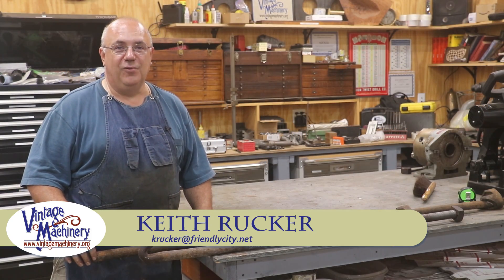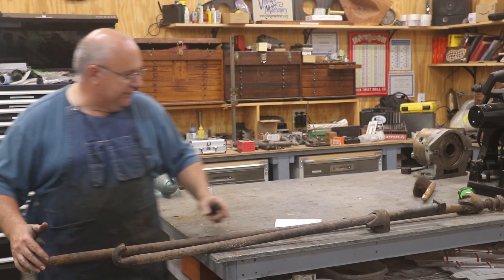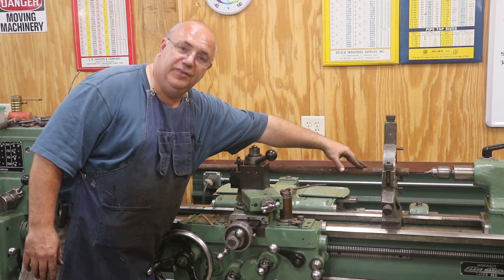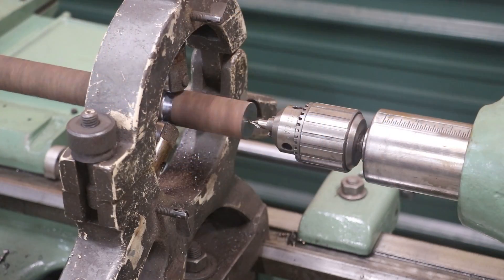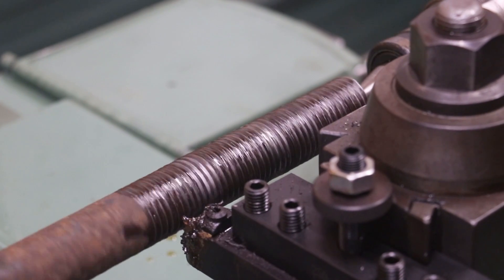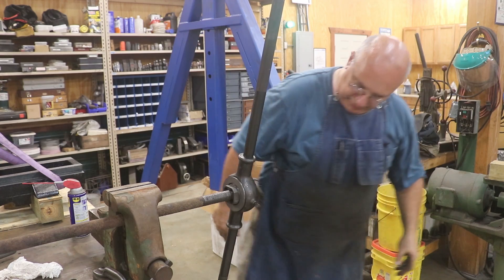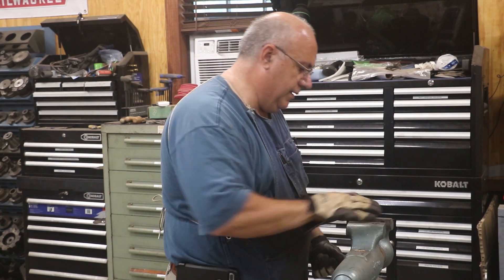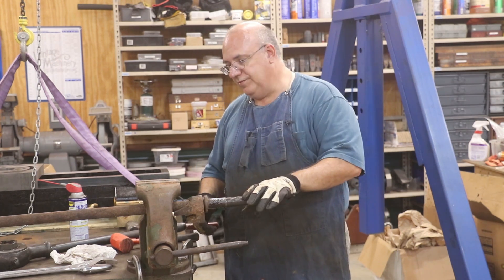Modifying Railroad Gauge Bars from Standard to Narrow Gauge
This is a job I did for the Georgia Museum of Agriculture to use on their Narrow Gauge railroad tracks - they needed several gauge bars modified from standard gauge to narrow gauge.  I cut the bars to the proper length and then chucked them up on a metal lathe and using a steady rest, put a center in the end of the shaft.  I then cut a little over half of the depth of the threads on the metal lathe using a single point cutter.  From there, they were removed and thre threads were finished using a Greenfield die.  The nut was tapped clean and it was all put back together.